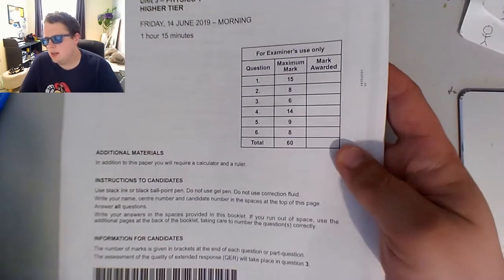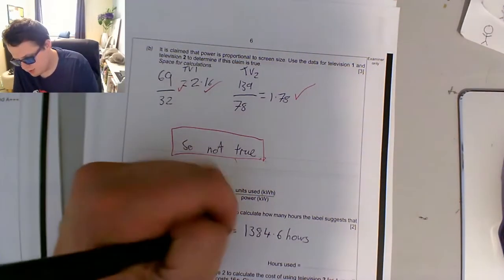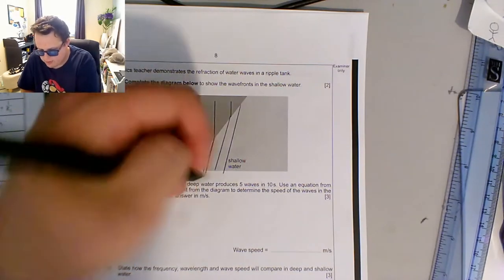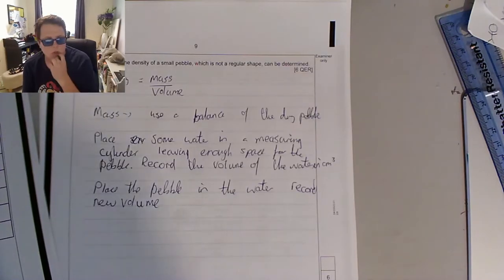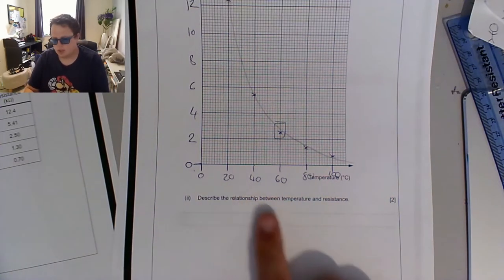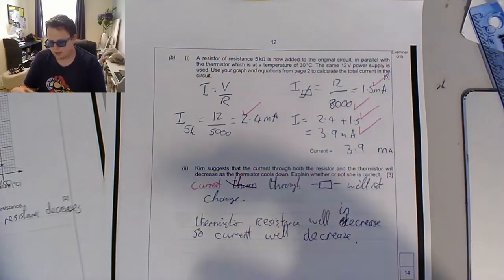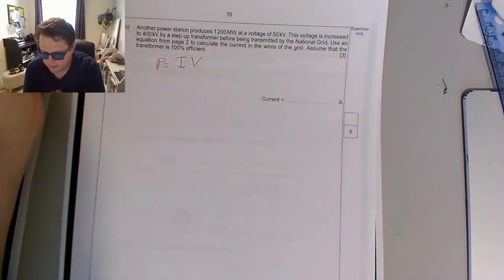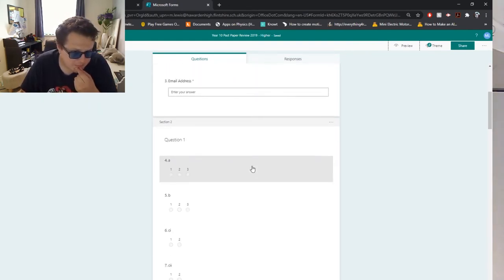2019 DA Physics Higher Past Paper Review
A review of the WJEC Science Double Award Unit 3 physics paper for the Higher tier from 2019.